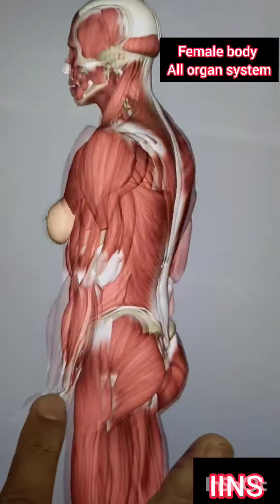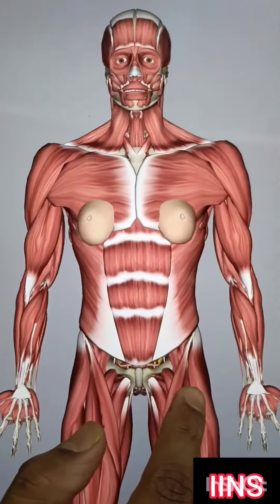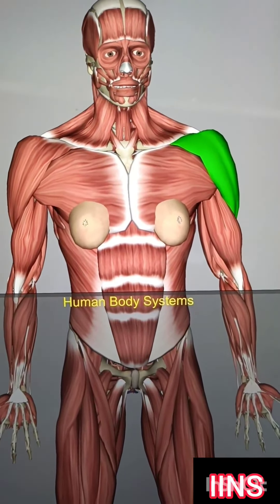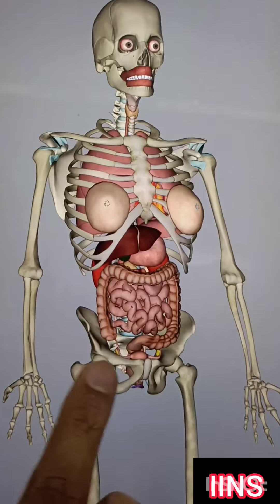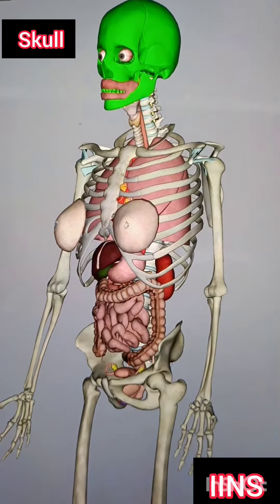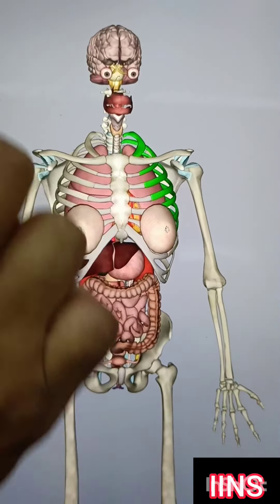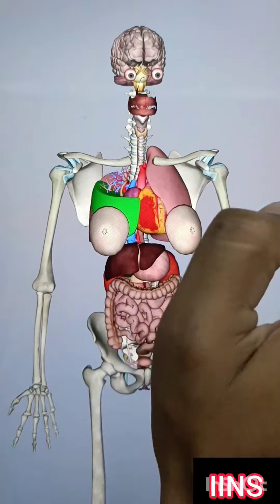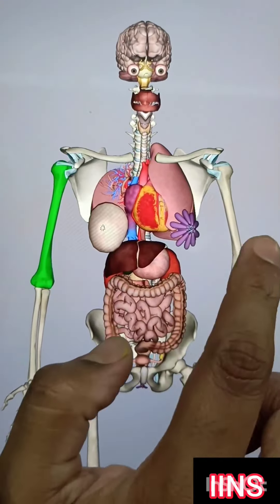3D female body